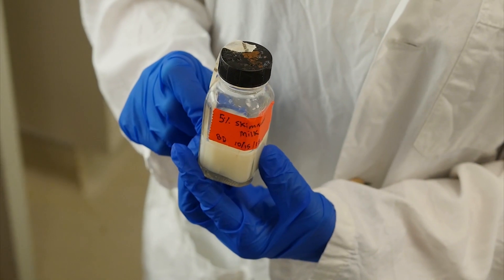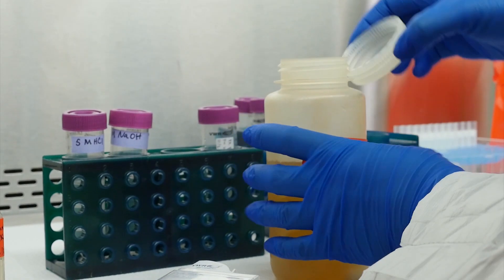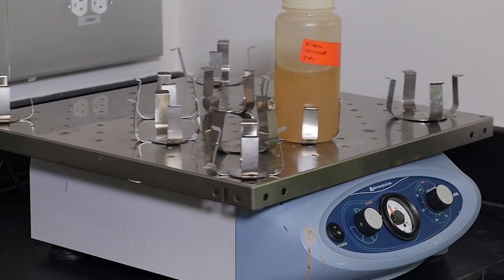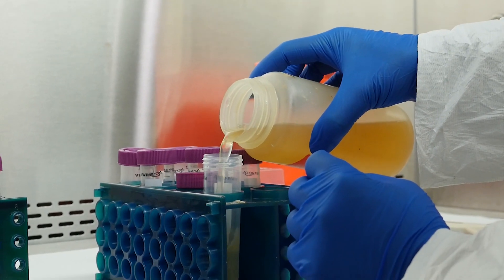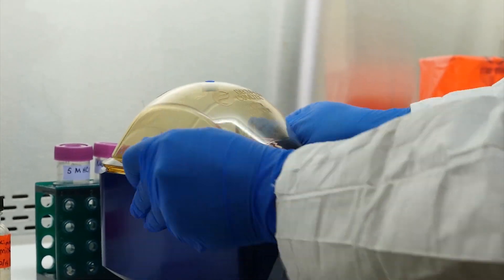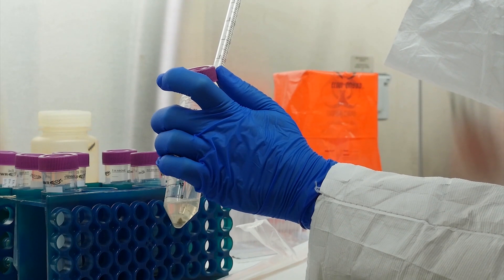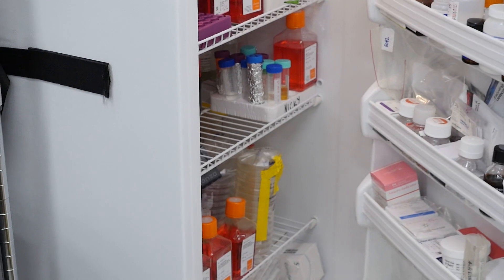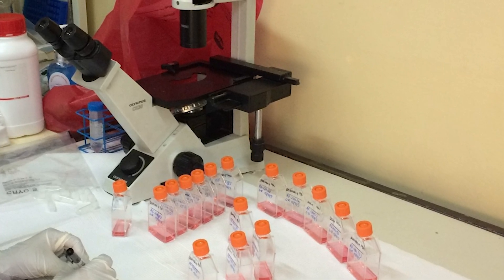BMFS laboratory protocol - Secondary concentration: skimmed milk flocculation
The sample is concentrated by skimmed milk flocculation. This chapter shows the skimmed milk flocculation protocol and suggests next steps for processing your sample.

Department of Environmental & Occupational Health Sciences